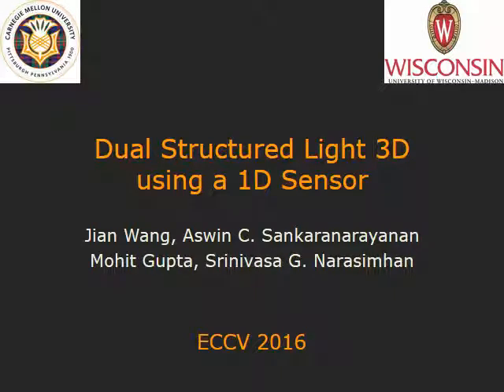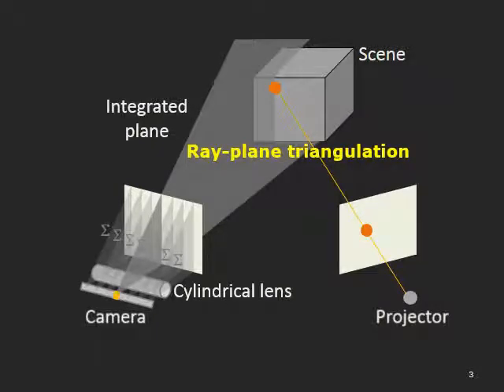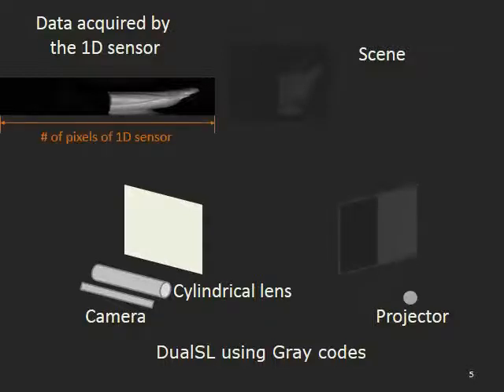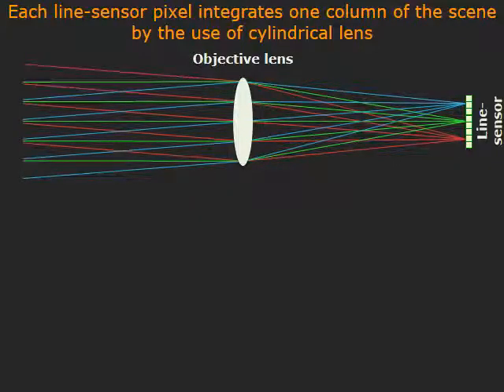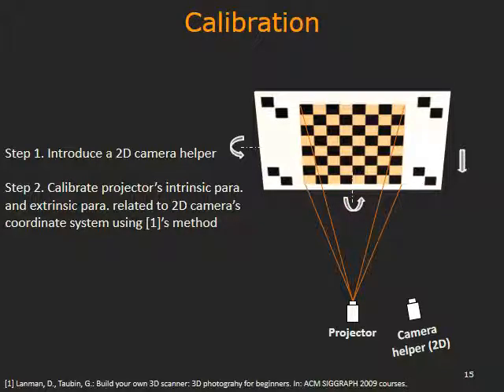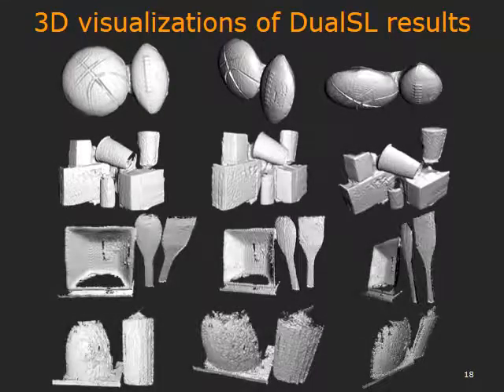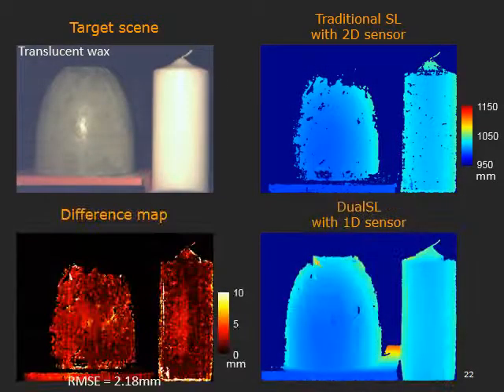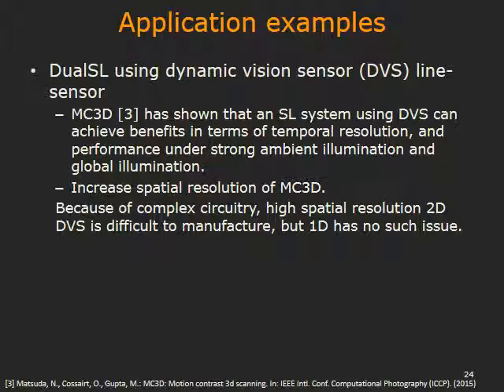Dual Structured Light 3D using a 1D Sensor [ECCV 2016]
Jian Wang, Aswin C. Sankaranarayanan, Mohit Gupta and Srinivasa G. Narasimhan,  ECCV 2016